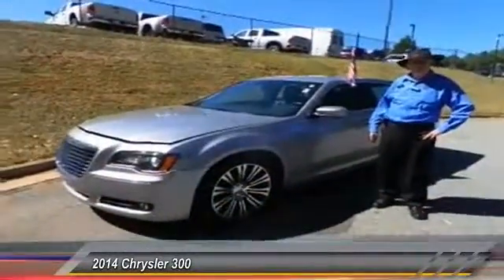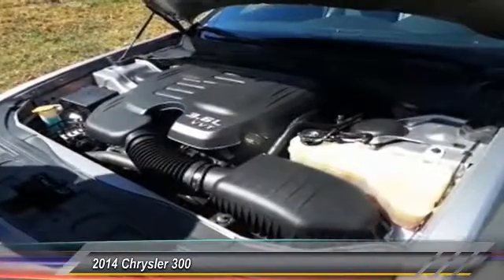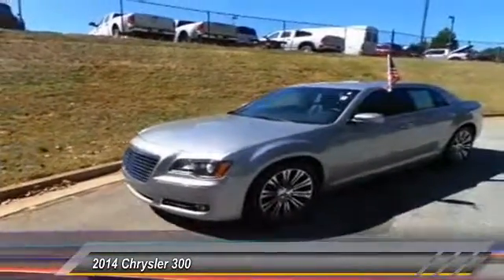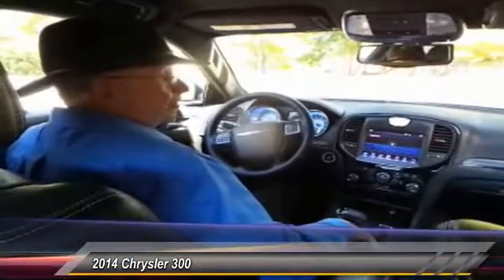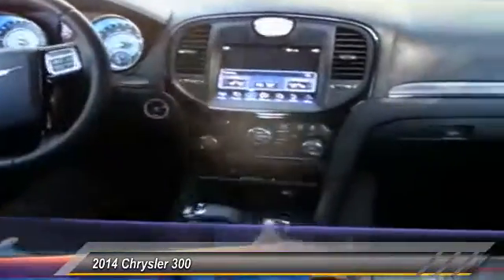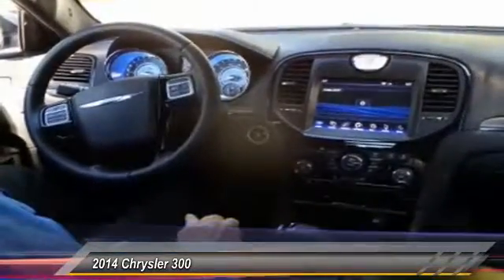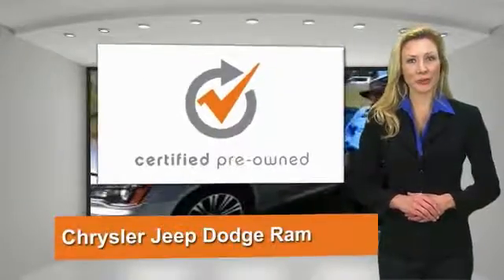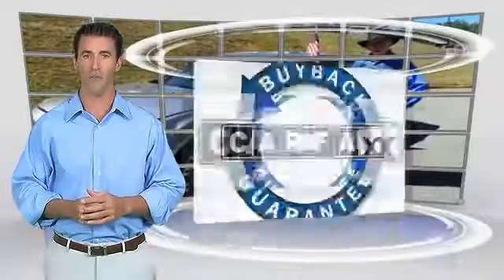2014 Chrysler 300 Live Lawrenceville GA K0053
2014 Chrysler 300 300S

Don't let the miles fool you! ATTENTION!!! brbrThis wonderful 2014 Chrysler 300 is the rare family vehicle you have been looking for. You could be the second owner of this fantastic ride. It appears that this vehicle lived in a smoker-free environment. There appears to be no damage beyond normal wear on this vehicle. brbrGeorgia's Dealer Rater Dealer of the Year for 3 years in a row. 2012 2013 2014.  For Over 40 years and 3 generations our motto is and will always be Welcome to the Family***Hayes in Lawrenceville!